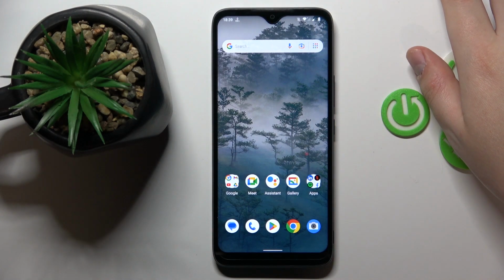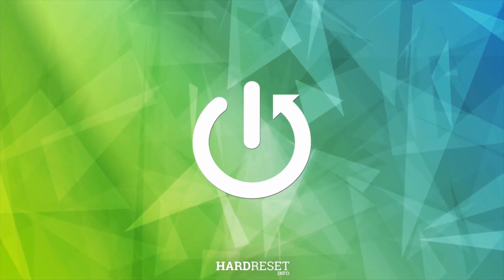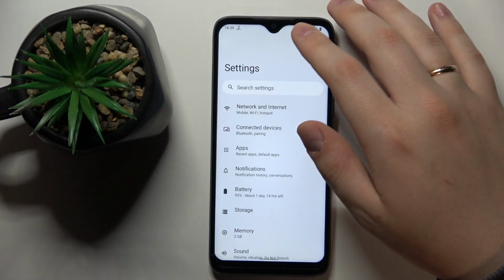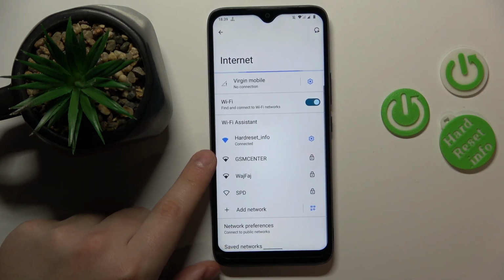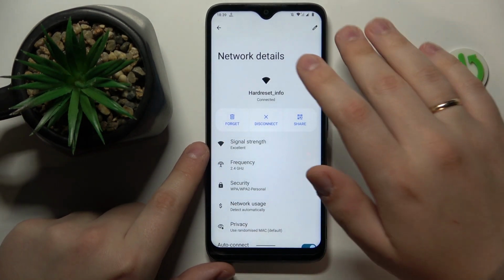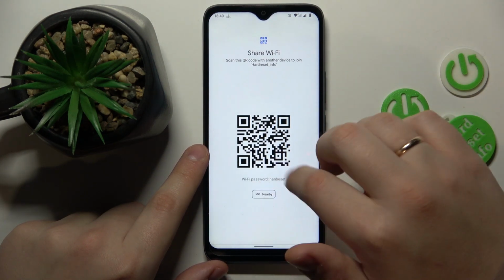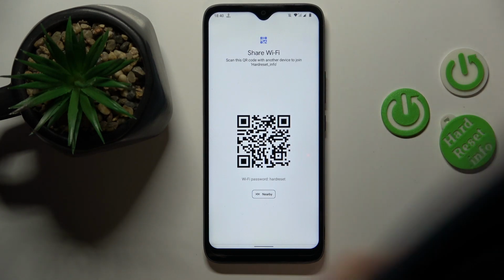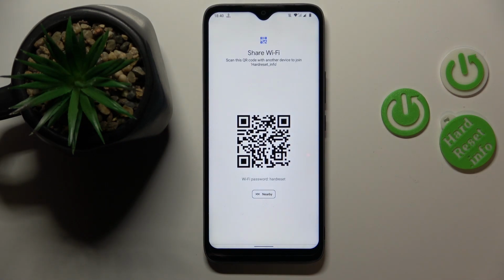How to Share the WiFi Password on Nokia C12 / Reveal the Password of a WiFi Network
See other tutorials for your Nokia C12 Smartphone:
Need to connect a new device to your WiFi network but forgot the password? Or maybe you want to share your WiFi password with a guest? With the WiFi password and QR code reveal feature on your Nokia C12, you can easily retrieve your saved WiFi password and generate a QR code for easy sharing. In this video, we'll guide you through the process of accessing your phone's WiFi settings, revealing the WiFi password, and generating a QR code. We'll also provide some tips on how to securely share your WiFi password with others. By following our step-by-step instructions, you'll be able to simplify your WiFi-sharing experience on your Nokia C12 in no time!

How to reveal the WiFi network password on Nokia C12?
How to share the password of a saved WiFi network on a Nokia C12?
How to create a QR code for connecting to the WiFi network on Nokia C12?